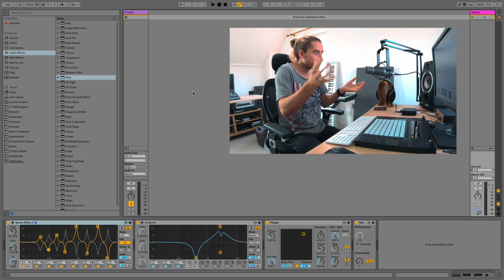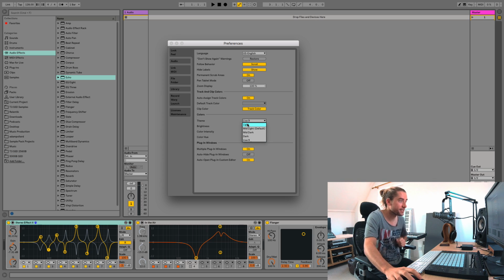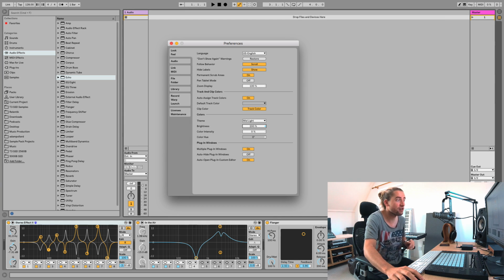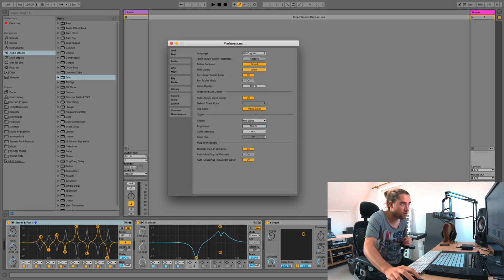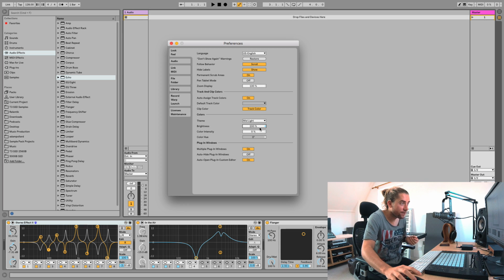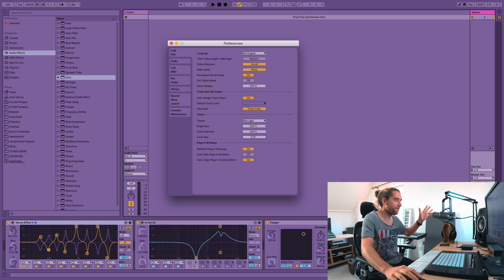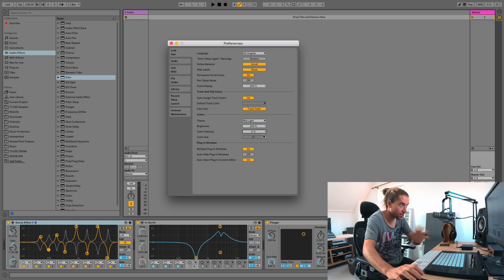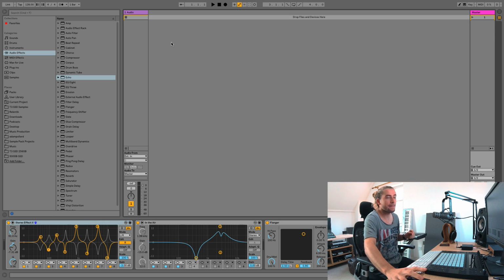How to Make Ableton Look Less Depressing